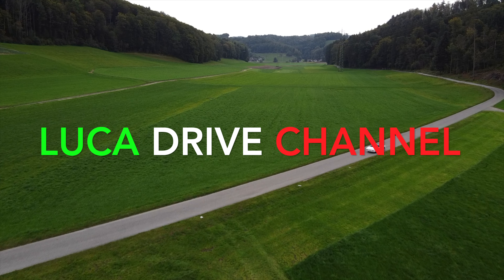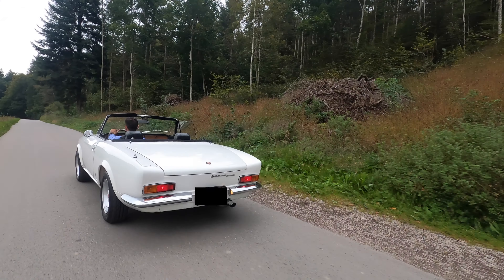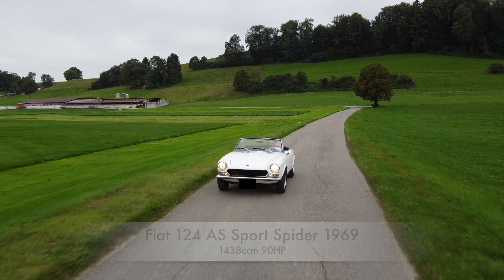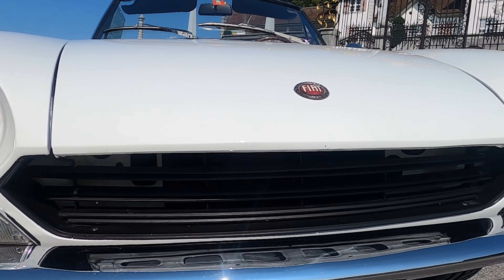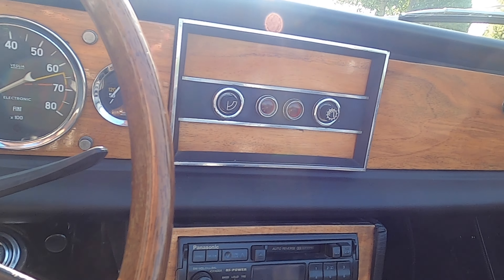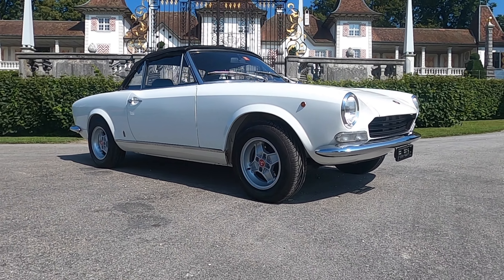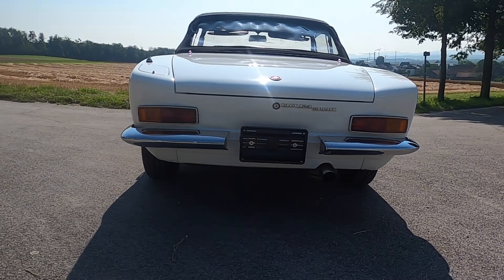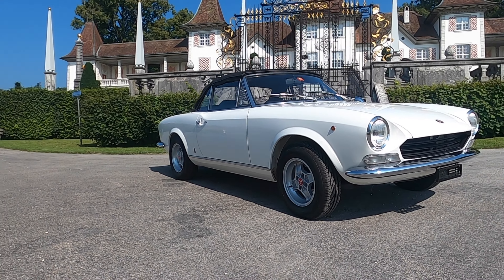Fiat 124 AS Sport Spider 1969 car review in 4K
In this video i present the famous Fiat 124 Sport Spider from 1969. The car was restored over two years and is now in good condition. The paint is bianco 212 and an original color of the 124 spider. The famous Fiat 124 Spider has the 1438ccm Lampredi engine and run very well.

The content of this video are the interior and the exterior of the car. Also the sound and how it's to drive. Enjoy the video

On my Channel there are a lot mor classic italian cars. Oldtimer and Youngtimers.